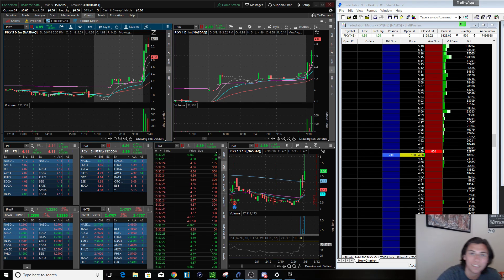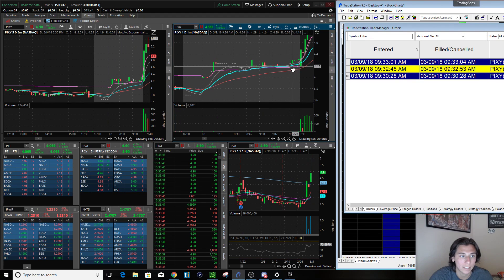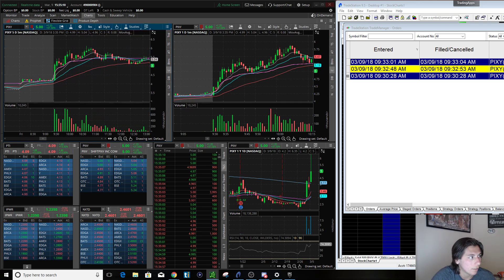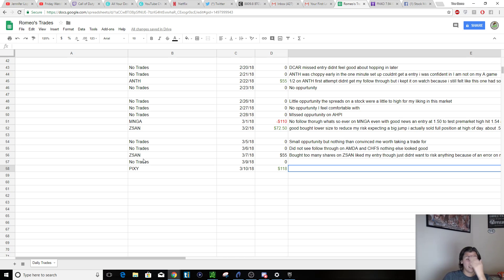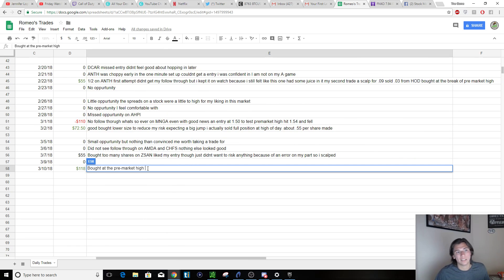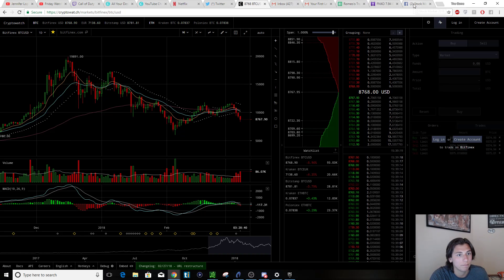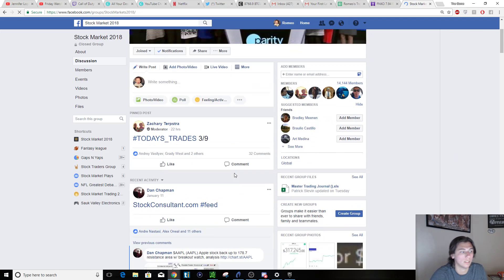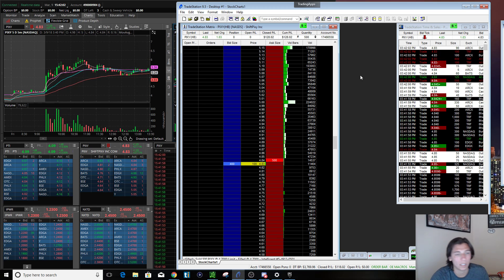Easy like a Friday Morning? Green Day Recap!